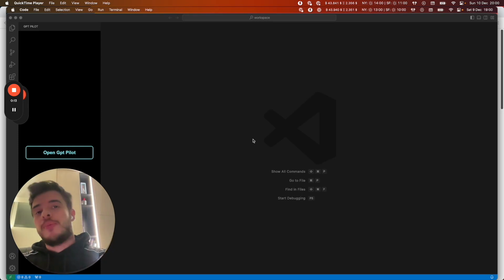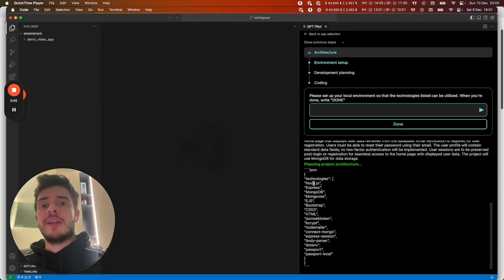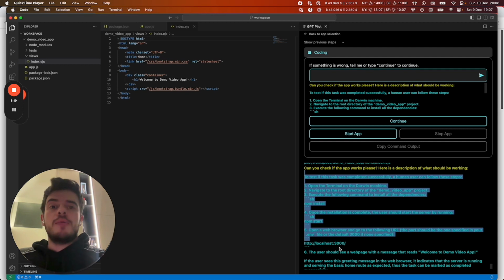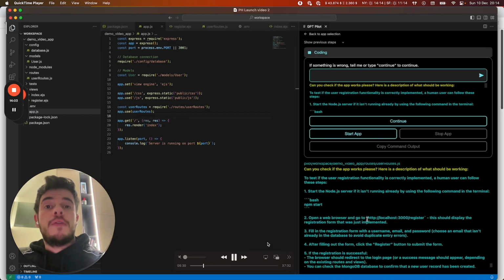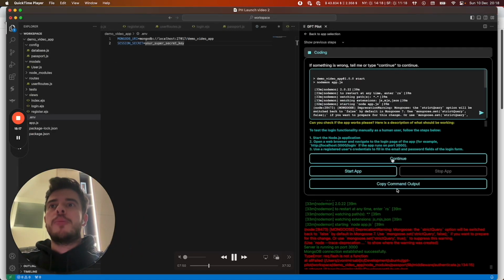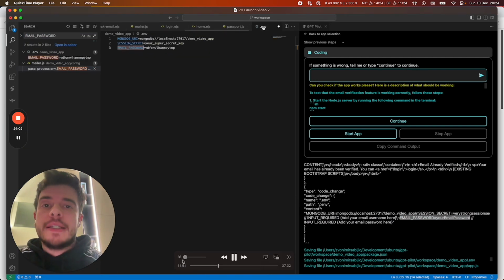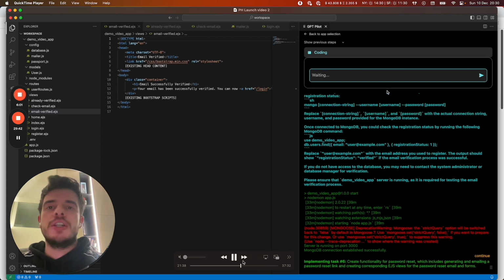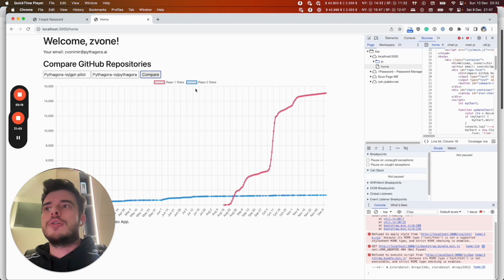GPT Pilot VS Code plugin Demo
Walkthrough of creating a full app with GPT Pilot VS Code plugin.

The app has the following features: User registration, email verification, login, password reset, comparing 2 Github repositories and saving the repo data in the database for faster fetching.